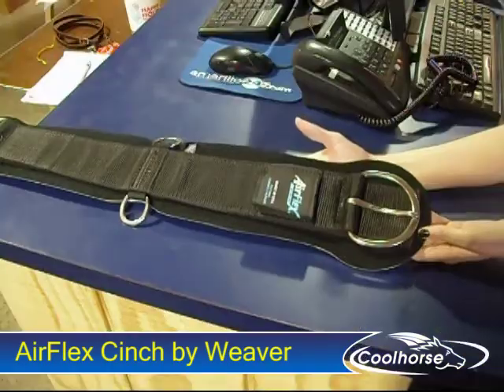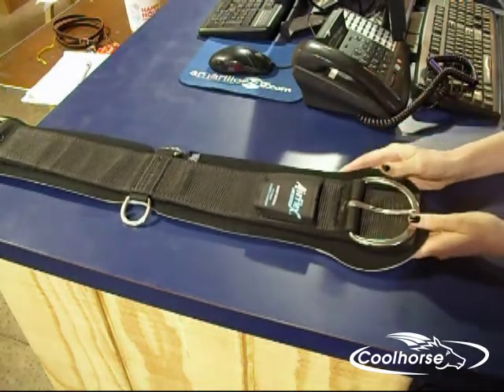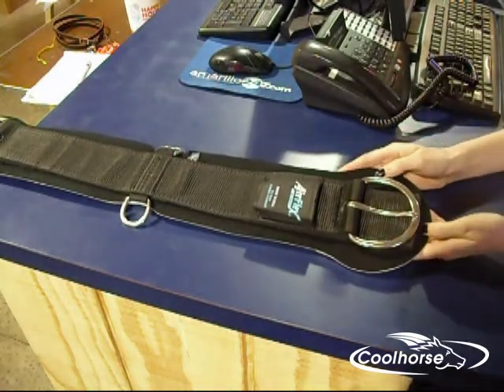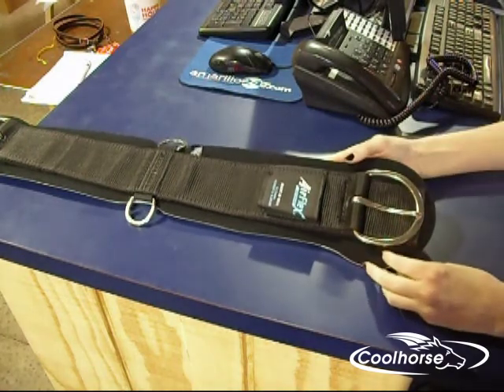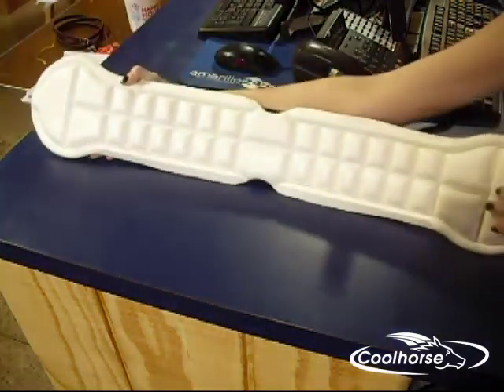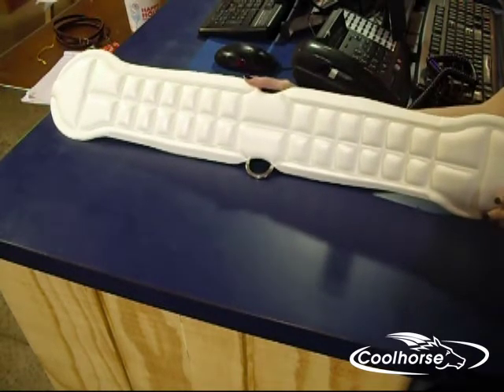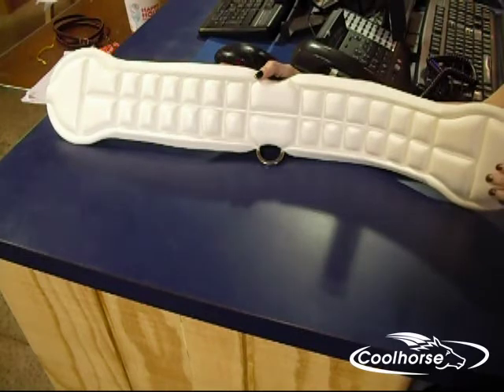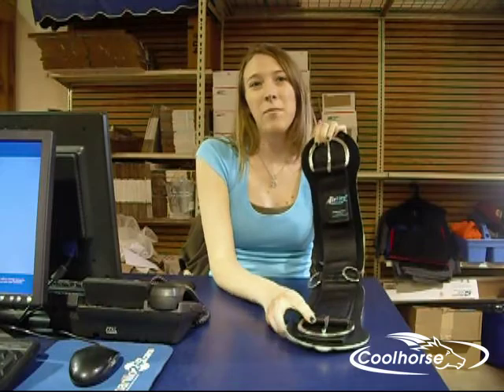AirFlex Cinch by Coolhorse.com